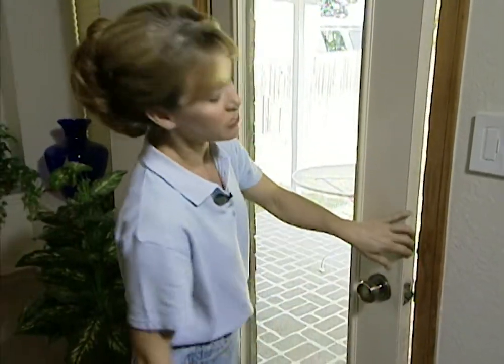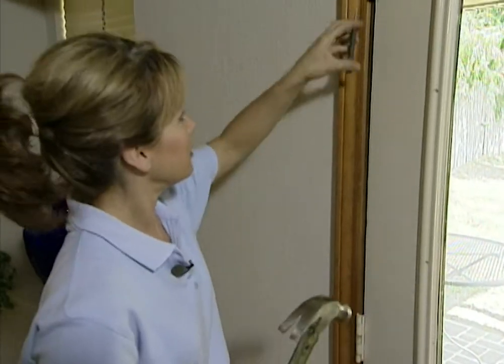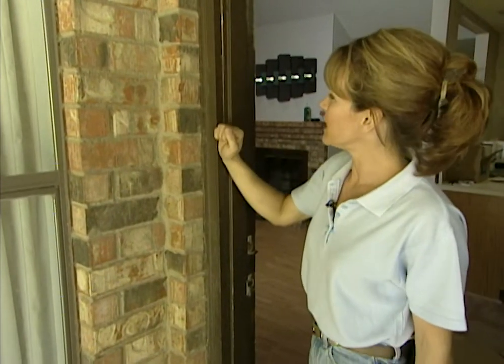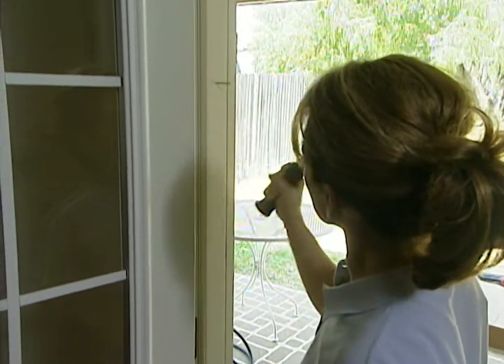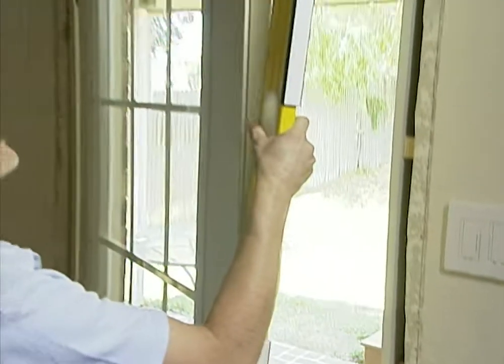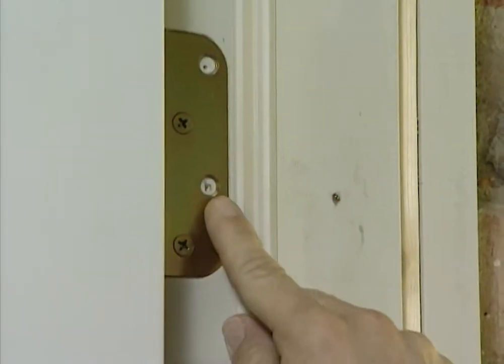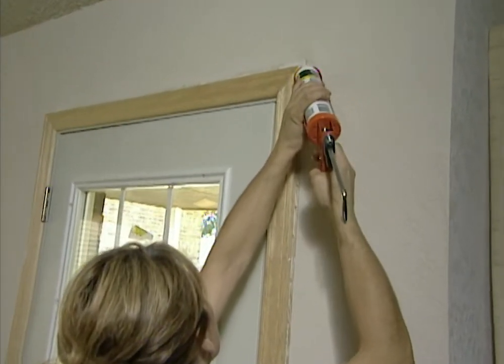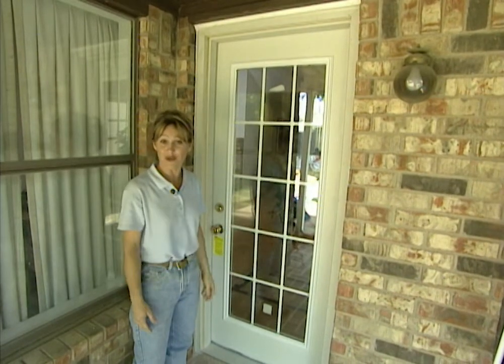Replacing a Door - Do It Yourself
Throughout history, doors have been made of a variety of different materials.  These include wood, stone, metal – even animal hides.  While different examples of these still exist, today most doors made for installation in homes are made of either wood or wood, metal and glass.

There are plenty of different projects involving doors that you might want to try around your home.

We chose to install a prehung door, but in some cases, especially in older, existing homes, you may want to hang a door yourself.  Make sure the doorjamb is in good shape and worth saving.  Then head to your hardware store or home center and purchase a standard door blank.  These generally measure six feet, eight inches tall and 30, 32 or 36 inches wide.  You can special order other sizes to fit the opening you’re working with.

The process of hanging a door is a bit more involved.  You’ll have to make sure the doorjamb is square and chisel out the mortises for all three hinges.  You may even have to plane the edges of the door in order to get just the right fit.  This is not a job for someone who isn’t particularly handy with tools.

In some cases, you may want to add a door and create an opening in a wall where one never existed before.  In order to do this, first determine that the wall in question is non-load-bearing.  You’ll also have to make sure no electrical wires or plumbing runs through your new opening.  If either one does, reroute it before you begin the project.

Once you’ve done this, mark the opening on the wall and then cut away the wallboard with a keyhole or wallboard saw.  Then, use a reciprocating saw to cut away any studs that run through the opening.  You’ll want to frame in the opening next by nailing in a 2x4 at the top.  This will become the header.  You should also nail in two additional 2x4’s – one on each side of the opening.  These will provide a nailing base to which you will attach the new door.  Then, simply cut through and remove the existing soleplate at the bottom and you’re ready to install your new prehung door.

Some doors require maintenance.  Perhaps the best example of this is the gliding door you’ll find connecting the interior of a home to the patio.  These doors move back and forth on a track.  Make sure you keep the track clean and lubricated.  Vacuum loose dirt and use a toothbrush to scrub out compacted dirt.  Then use a silicone lubricant to keep the door moving freely.  Don’t use grease or oil.  They simply attract and hold more dirt.

Problems with patio doors are often the result of problems with the track.  Check them for bends.  For minor bends, fit a small block of wood inside the track, then use a hammer to flatten the sides.

Before you get to work on your door-related project, get some advice from people who’ve done the job before.  We found a wealth of material both at the local library and on the Internet.  In fact, a web search directed us to several books that focus entirely on the installation of doors – prehung doors, interior and exterior doors, bi-fold closet doors, etc.  Some books even discuss doorjambs and the installation of various types of hardware.

MORE FROM YOUR NEW HOUSEMORE FROM YOUR NEW HOUSE